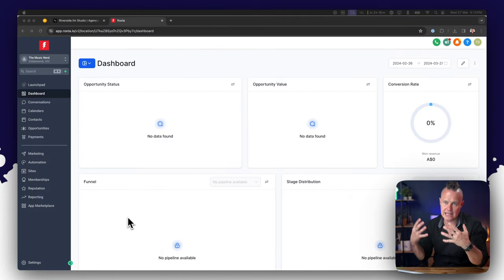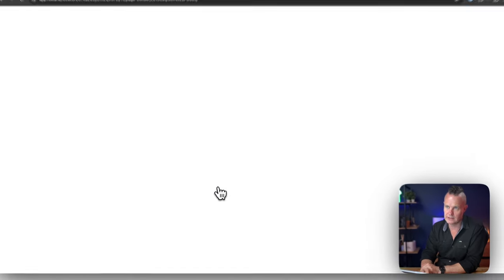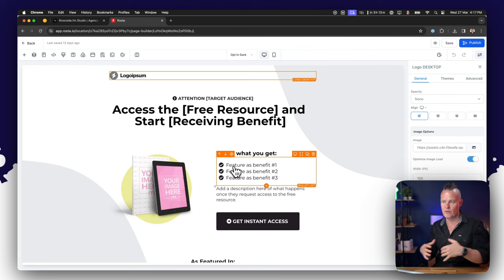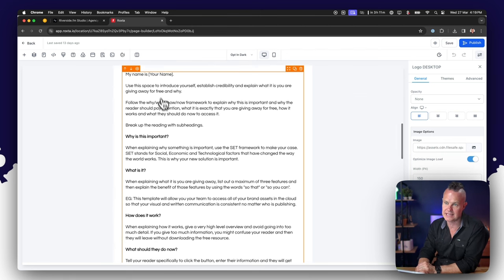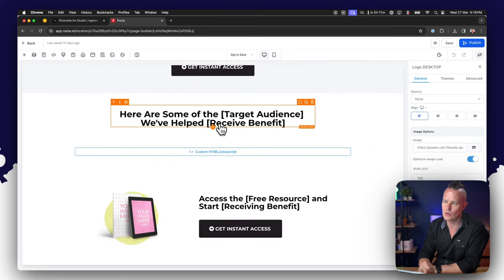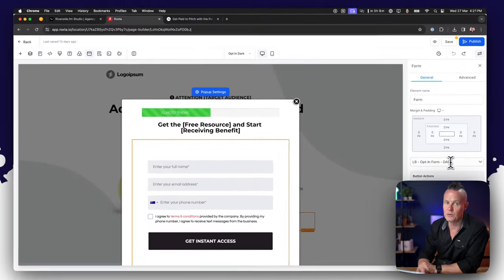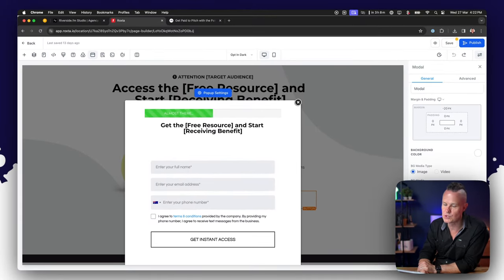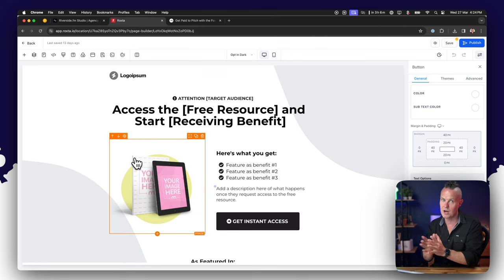How to Trigger a Pop-Up Form in HighLevel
In this HighLevel tutorial, we will show you step-by-step how to trigger a pop-up forms on your website. Pop-up forms are a great way to capture leads and engage with your audience effectively.

First, we will guide you through the process of creating a pop-up form in HighLevel. Then, we will show you how to set up triggers to make the form appear at the right moment for your visitors.

Whether you're a marketer, business owner, or agency looking to boost your lead generation efforts, this tutorial is perfect for you.

//CHAPTERS
00:00:00 - Checking Your Opin Page
00:01:18 - Designing Your Own Funnel Components
00:02:35 - Customising Your Brand Elements
00:03:58 - Setting up the Free Resource Delivery System
00:05:16 - Creating a Handwritten Signature
00:06:36 - How to Create a High-Converting Popup Form
00:07:59 - Setting Up Form Actions and Pop-up Configuration
00:09:24 - Setting up the opt-in page
00:10:44 - The Benefits of Using High Level for Your Business